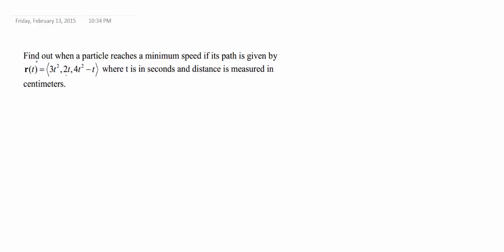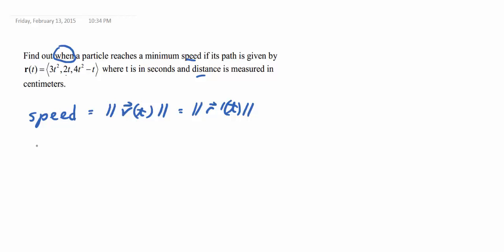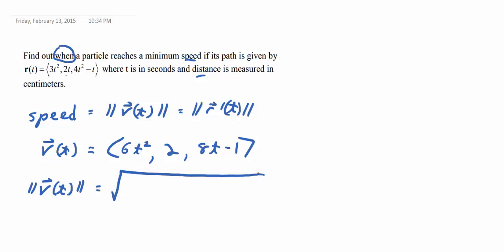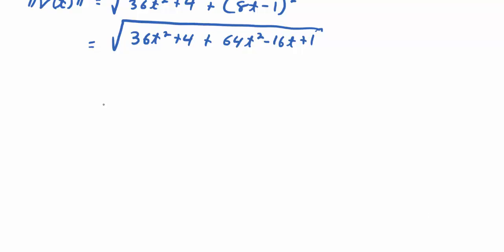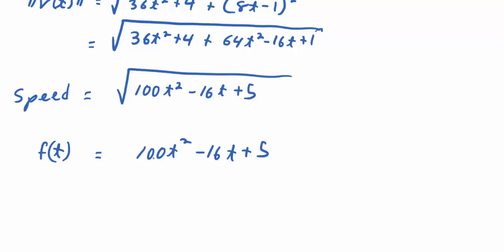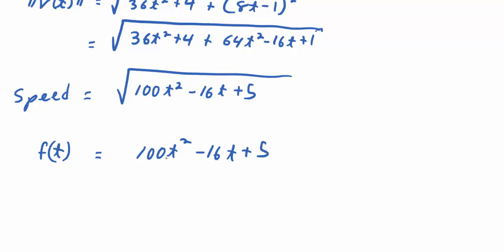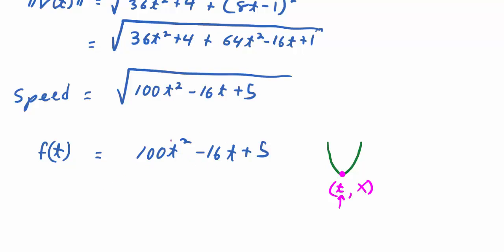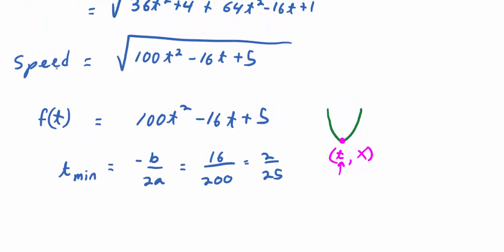Homework: Section 13.4 Number 5